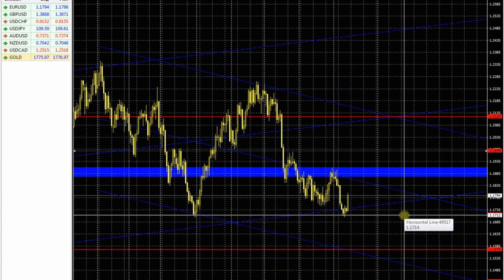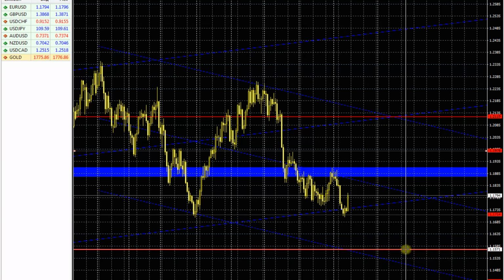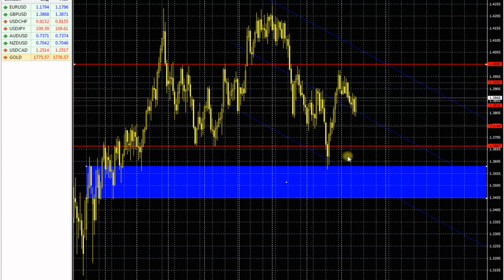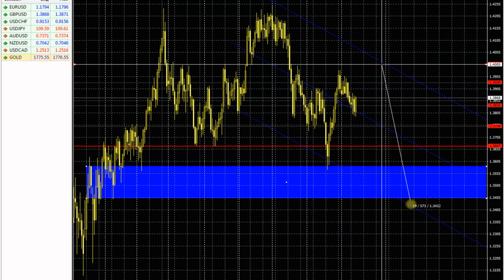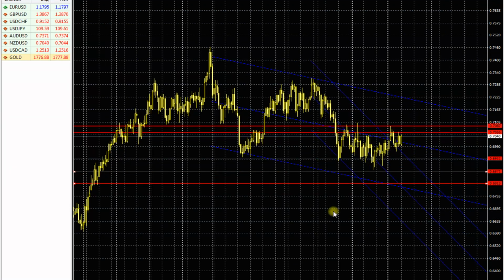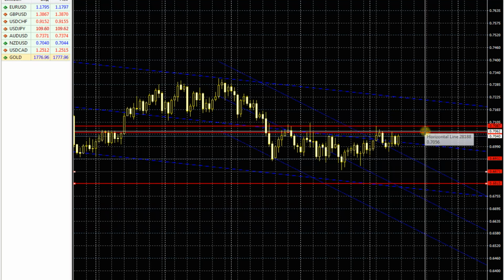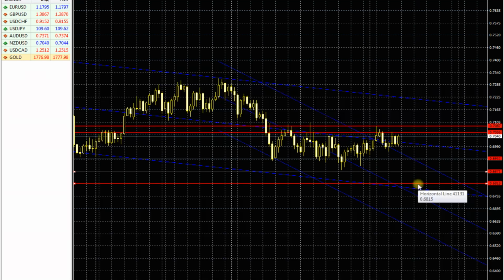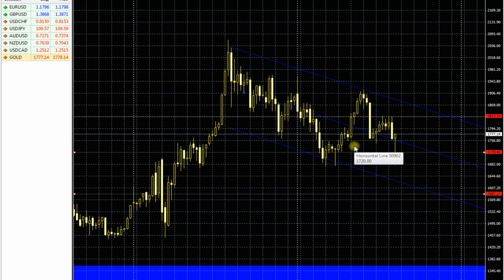It is early to buy US dollar! Let's listen Powell's speech!